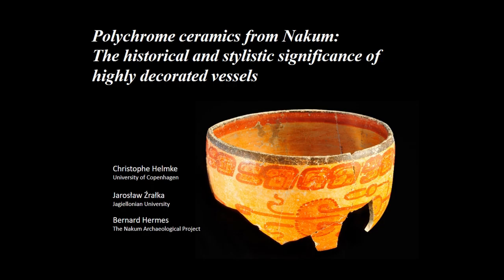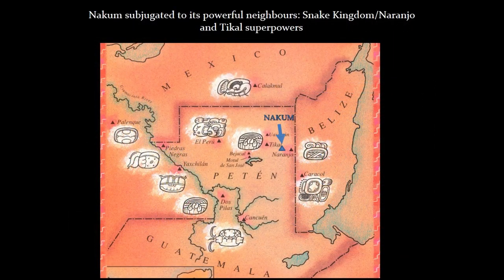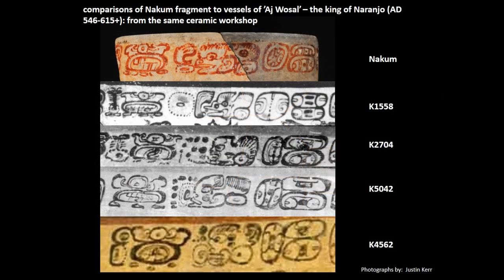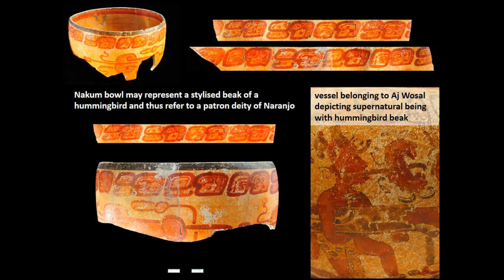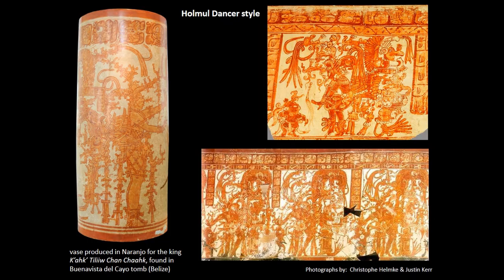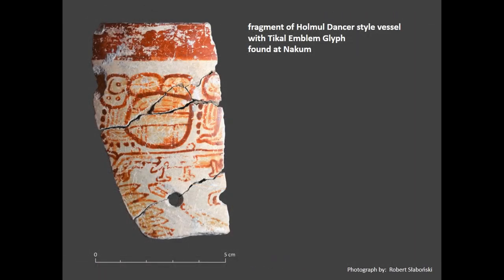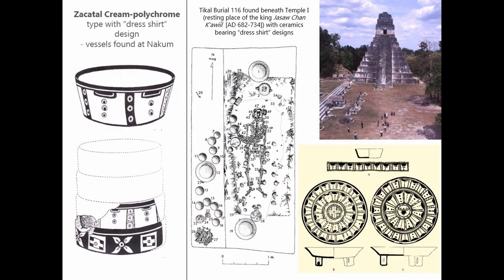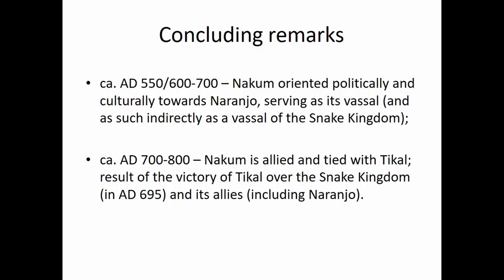POLYCHROME CERAMICS FROM NAKUM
Nakum is an important Maya site located in north-eastern Guatemala, in the area of the Triangle Yaxha-Nakum-Naranjo National Park. Recent research carried out at this centre by the Jagiellonian University project (The Nakum Archaeological Project or NAP) brought about the discovery of a large collection of ceramic artefacts from many different archaeological periods (from the Middle Preclassic till the Terminal Classic [1000 BC - AD 950]. This substantial assemblage includes fragments of polychrome vessels that are decorated with elaborate iconographic scenes and painted hieroglyphic texts. Most of them date to the Late Classic period (ca. A.D. 600–800), which represents the peak of pre-Columbian Maya civilization. Fragmentary vessels and sherds with hieroglyphic texts provide us with significant historical information, both in terms of local rulers (some of them were identified for the first time during the NAP research) but also with regards to links—via both trade and socio-political alliances— that the Nakum elites maintained with neighbouring Maya centres and polities. Our study contributes to the subject of the production of polychrome ceramics as well as the geopolitical organisation and trade relations between different Maya sites located in this part of Maya lowlands.

Author(s): Zralka, Jaroslaw (Institute of Archaeology, Jagiellonian University in Krako) - Helmke, Christophe (Department of Cross-Cultural and Regional Studies, University of Copenhagen) - Hermes, Bernard (The Nakum Archaeological Project)